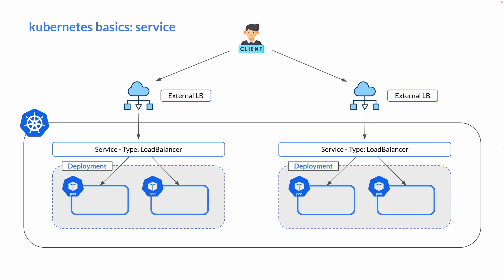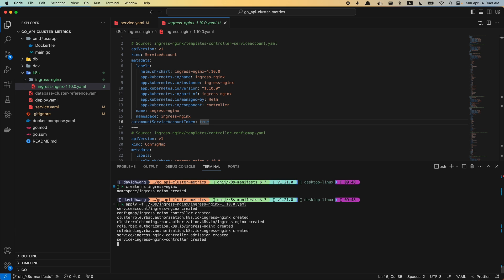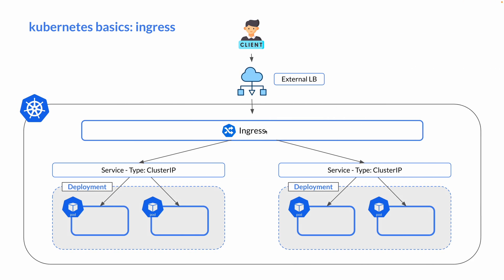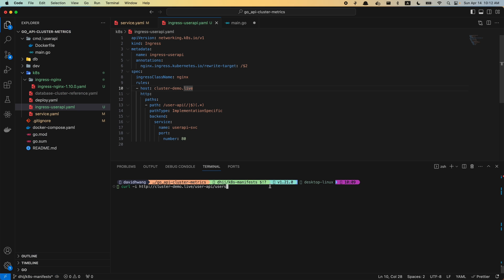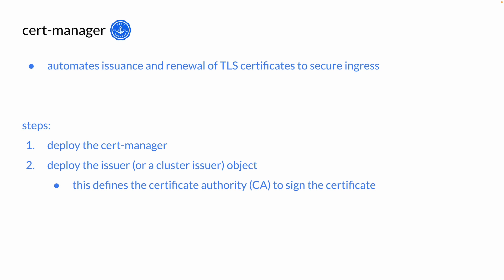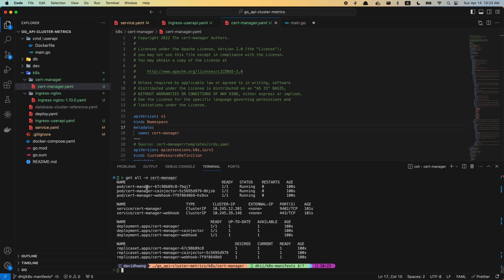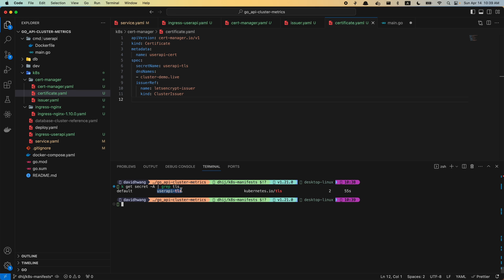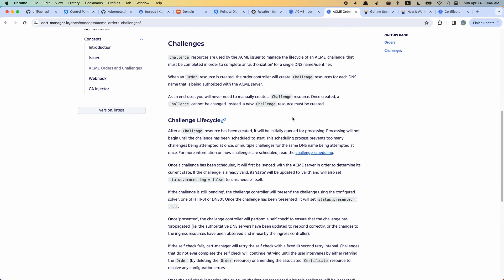Nginx Ingress Controller & Cert Manager Setup in 2024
set up nginx ingress controller and cert manager.

Timestamps:
0:00 - ingress intro
0:48 - install and deploy nginx ingress controller
2:24 - define ingress resource
3:45 - change existing
4:53 - explaining re-write target annotation
6:42 - configure the domain & add a DNS record
8:35 - cert manager intro
9:37 - install and deploy cert manager
10:30 - define letsencrypt cluster issuer
12:28 - define certificate object
14:47 - enable TLS on ingress